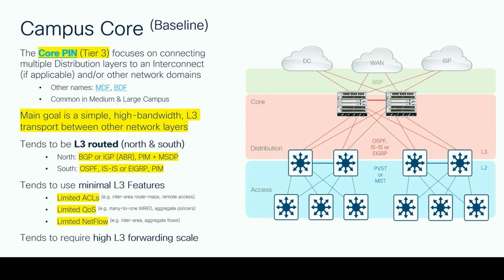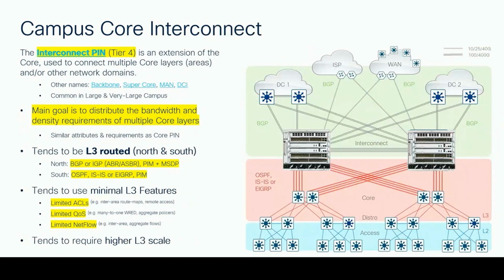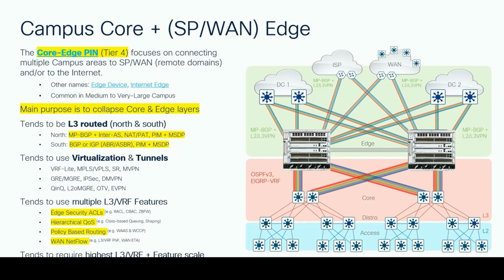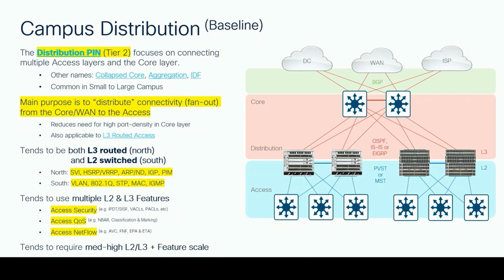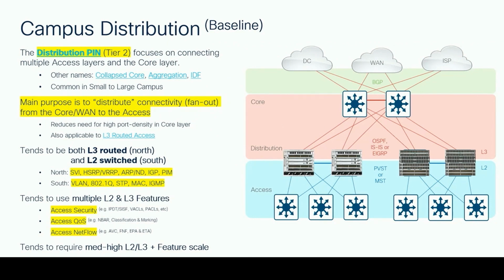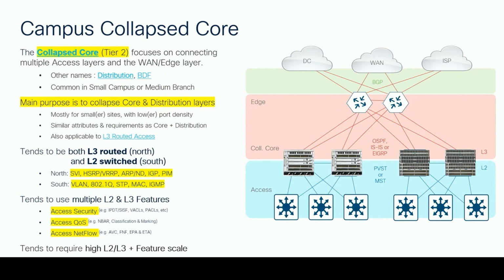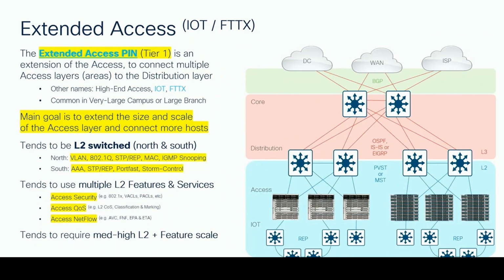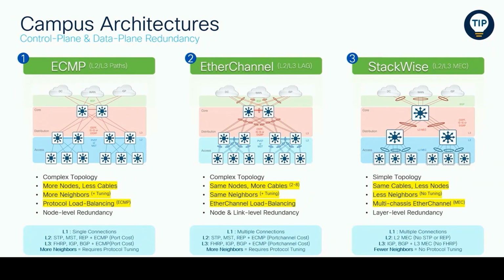Network Talks - 104